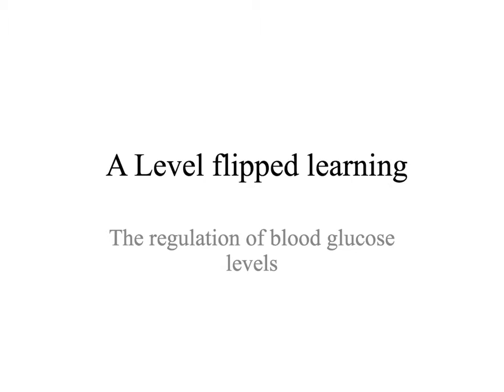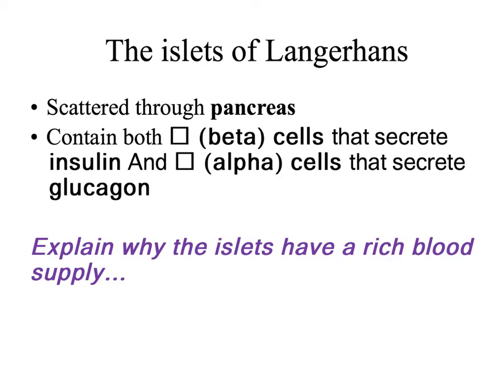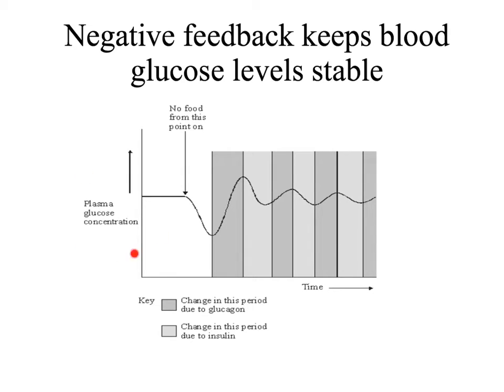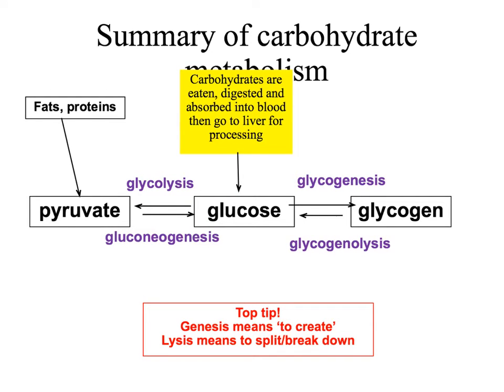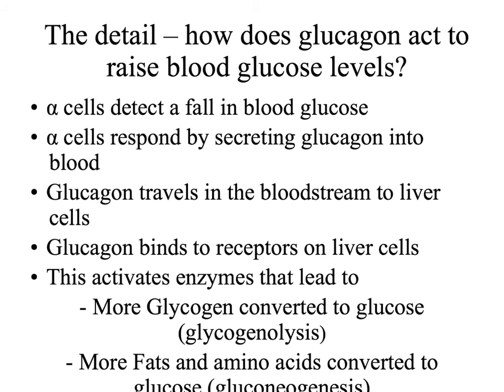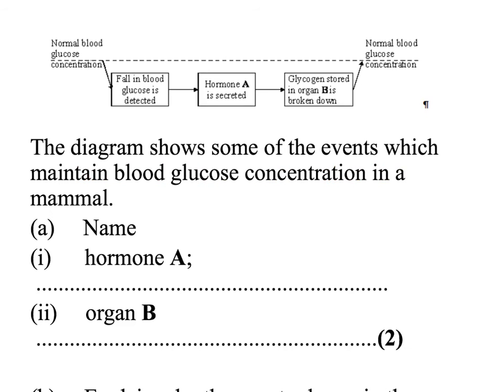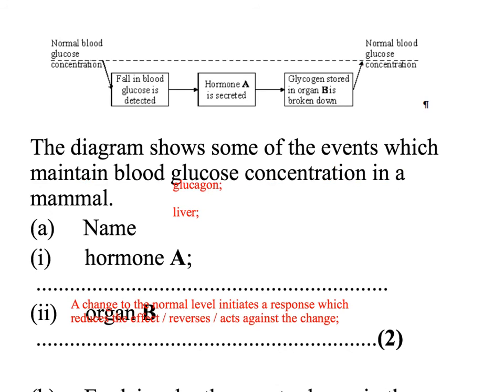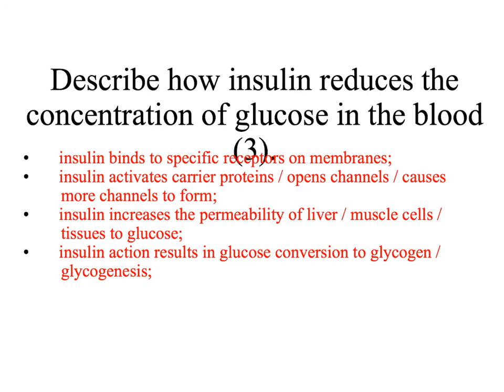regulation of blood glucose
role of insulin, control of blood glucose